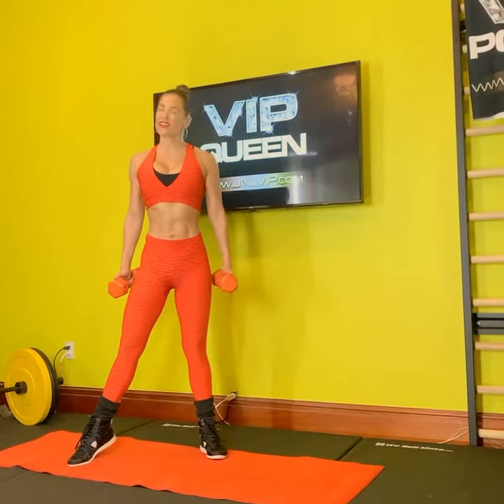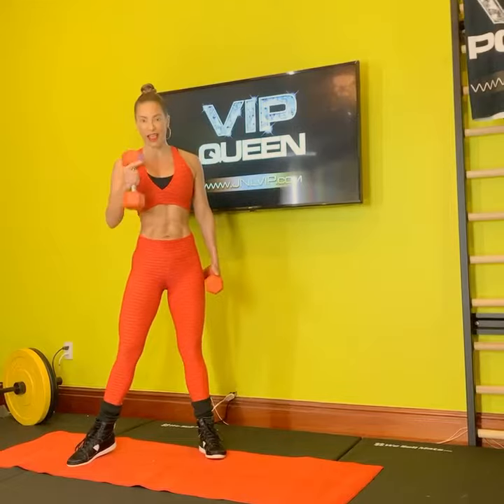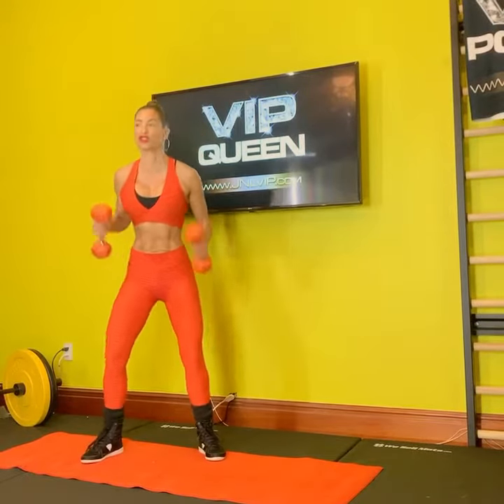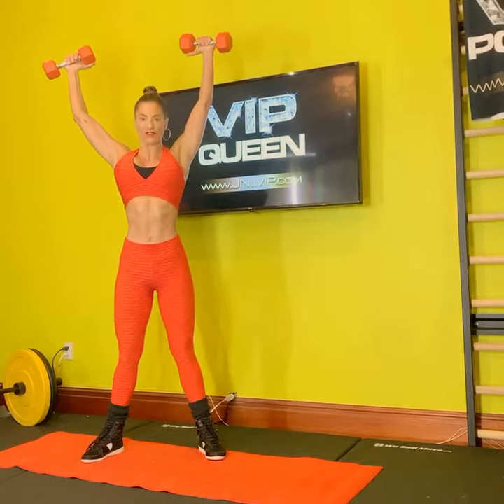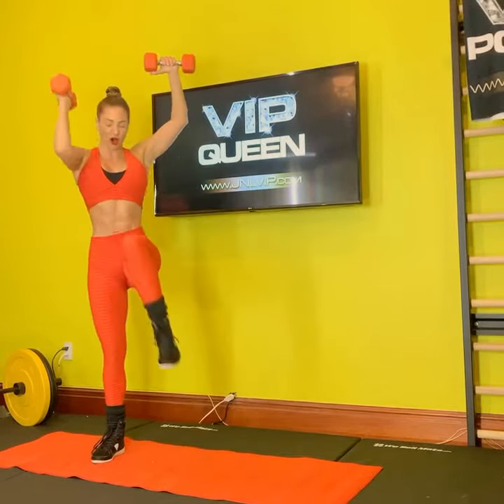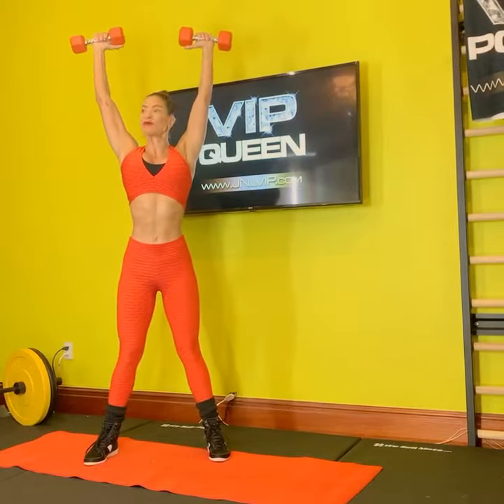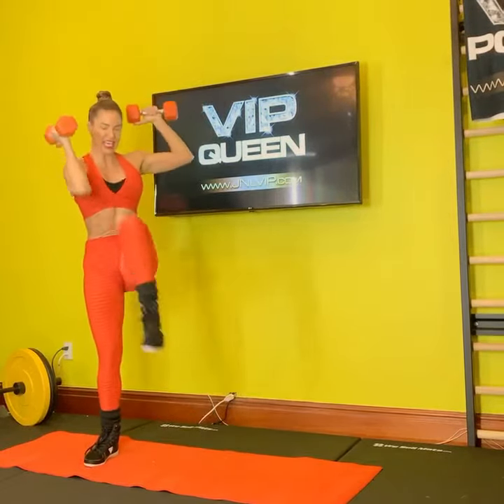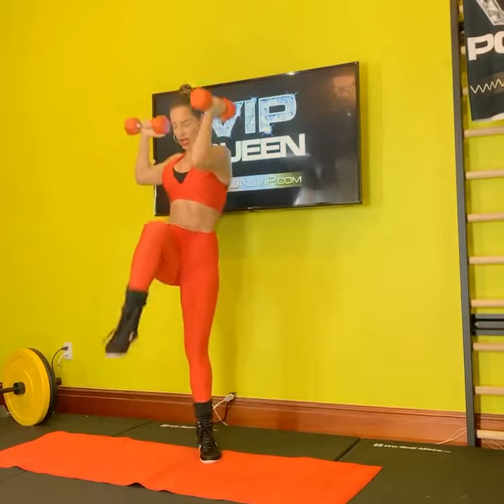V-Abs! Hit Your Abs Hard in this Fun Yet Challenging Full Body Move,By Fitness Artist JNL!JNLVIP.com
today! Your 1st 30 days only $1!
Do you want to lose fat, & gain lean sexy muscle tone?
Would you like more support from a Coach with close to 20 years of experience with a proven track record of success?
Do you want more knowledge about supplementation, nutrition & how to eat clean to get lean?
How about having a community of like-minded women who support you on your fitness & wellness goals?
Would you like to get the best of both worlds, to lose fat & replace it with muscle during the same workout?
And to have a super coach and master trainer hold you accountable to make sure you follow through?
And to get daily motivation, to make sure you stay on track and inspired to perspire & to transform your life?
And a group coaching session where Jennifer Nicole Lee addresses and answers your questions every week.
And to enjoy monthly Group challenges that are empowering & will help you keep your eye on the prize, that are also fun & build team work-as team work makes the dream work!
What if I told you, you can get all of this, plus 4 new live-stream workouts per week, and access to over 200 pre-recorded workouts in a virtual library, you can access anywhere, anytime?
IF YOU ANSWERED YES TO ANY AND ALL OF THESE QUESTIONS ABOVE then its time you signed up
You will join an incredible group of women, all lead by Jennifer Nicole Lee, who has been coaching women online and in person since 2003! She herself is a weight loss success story, & has lost over 80 pounds after the birth of her children, and has kept it off for 16 years.
IT EVEN GETS BETTER! You wont have to spend $300 a month, not even $250 a month, not even $200, not $150, not even $100, or $50, not even $40, not $30! Your monthly membership IS ONLY $24.99!
And yes, it gets even better! Your first month is only $1! So you can try out this amazing program that WILL EMPOWER YOU AND CHANGE YOUR LIFE!
OUR VIP PROMISE TO YOU! No sneaky fees, no additional upsells or charges, and this is not a pyramid scheme, or a Multi-Level Marketing company! This is A REAL MIND, BODY, SPIRIT WELLNESS PROGRAM that will help you to catapult your life, and get you MAXIMUM RESULTS in MINUMUM TIME! No contract, cancel anytime-and our 100% Guarantee to you, if you at anytime want to cancel your membership, you can do so instantly! No 2 week grace period or one year payment fee like those other memberships.
Give it a try today and RECLAIM & UNLEASH YOUR VIP POWER TODAY by signing up